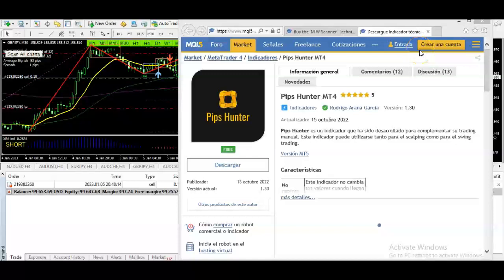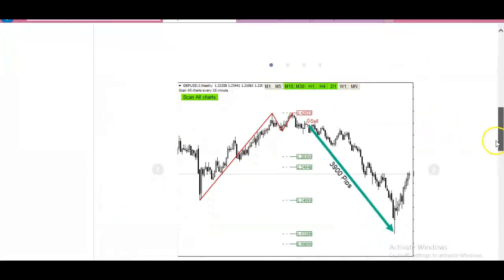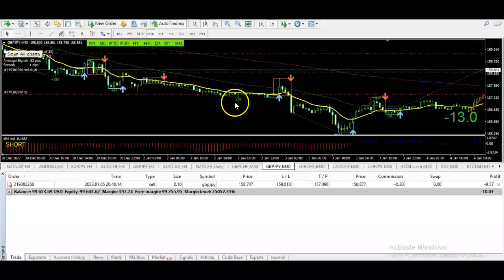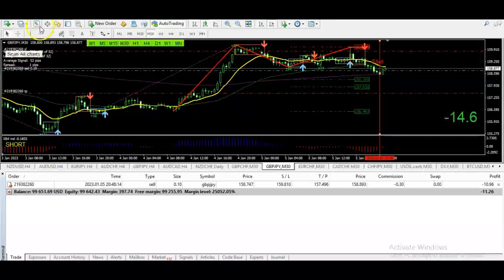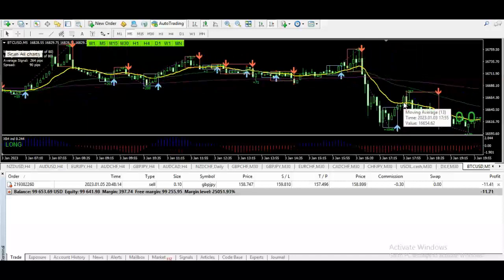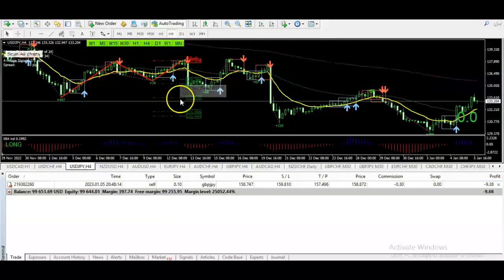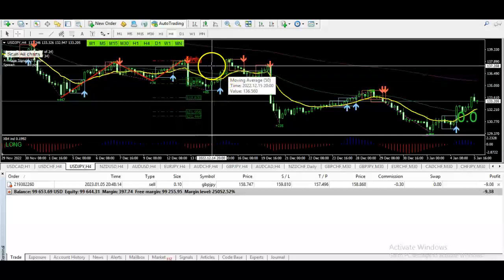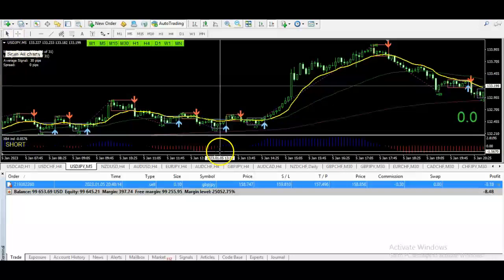Pip Hunter - MW Strategy